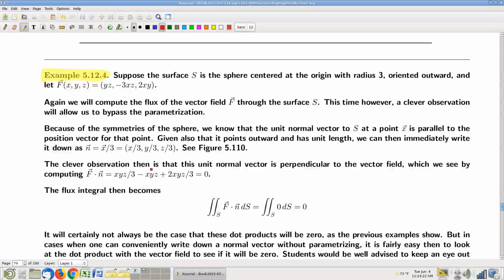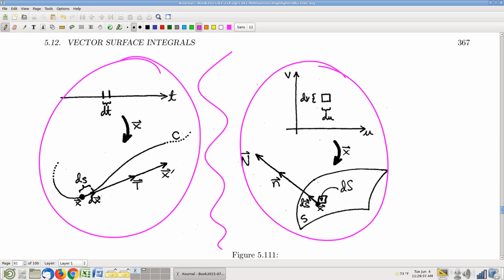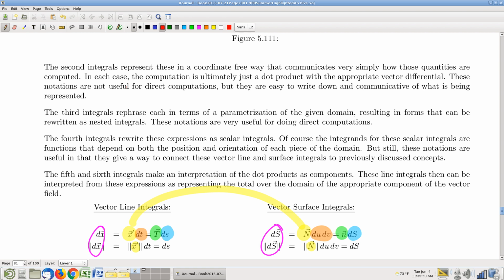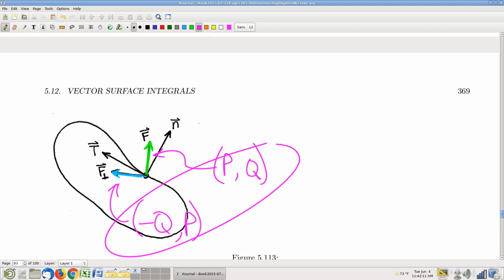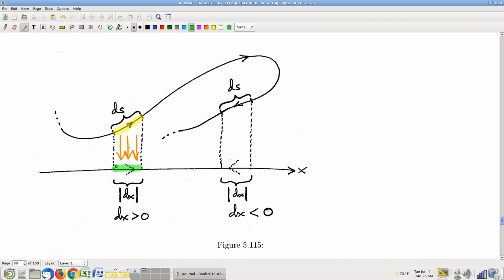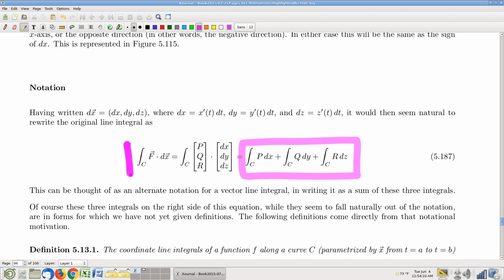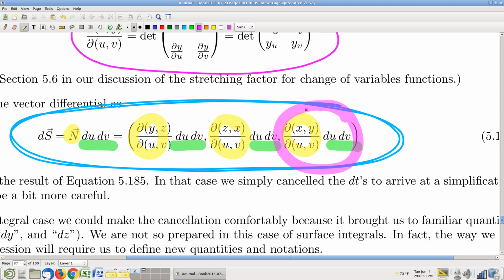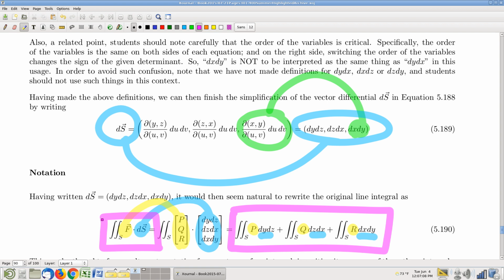Math 212, 2019 Summer 1, 06-04b